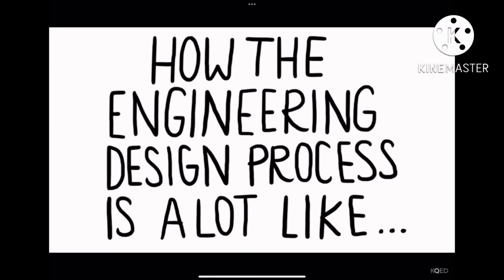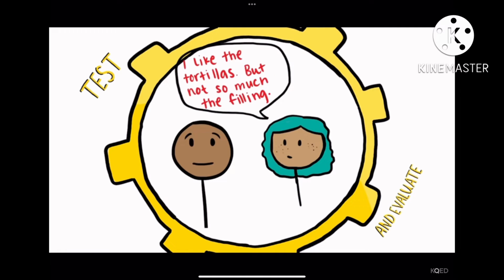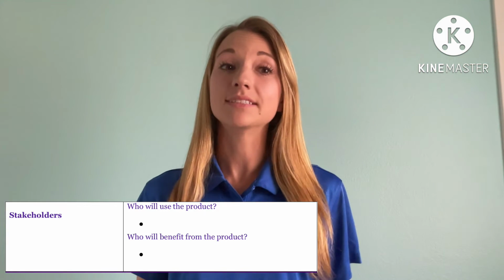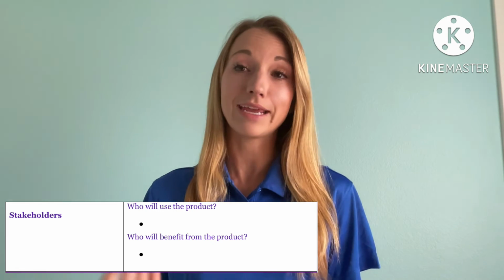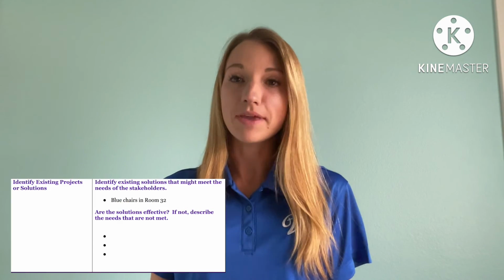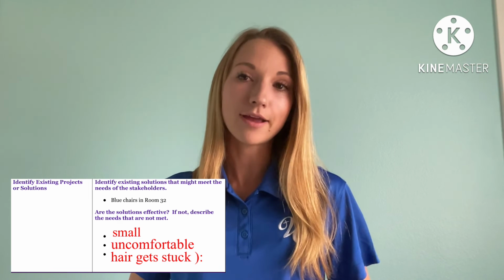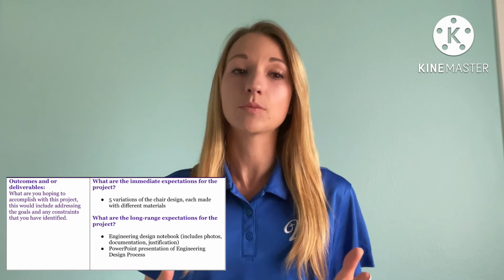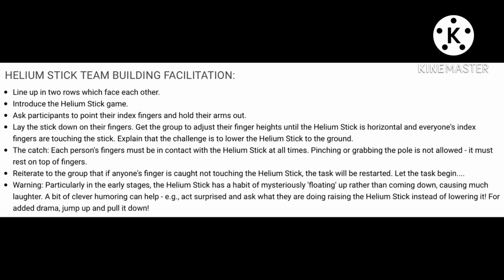1.4 Engineering Design Process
Teacher prep: have 5-Chair challenge & clients open on Canvas, have meter/yardsticks in-class